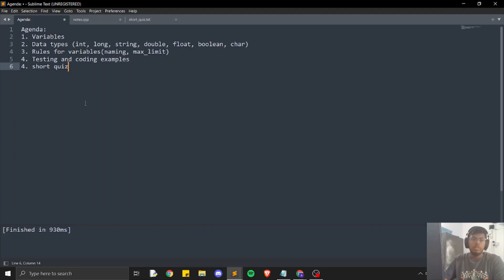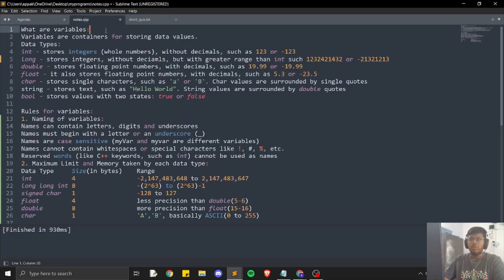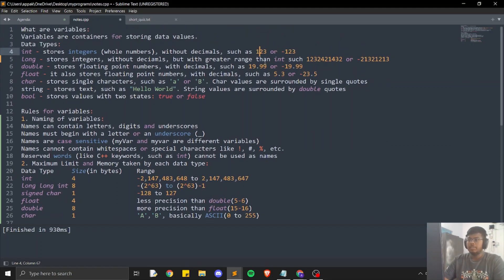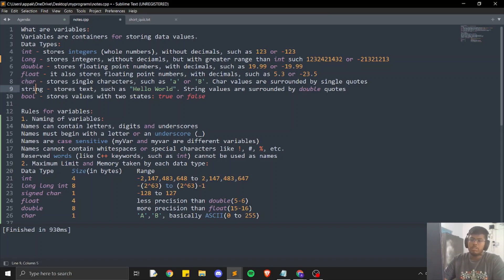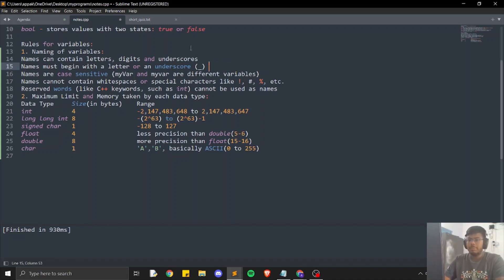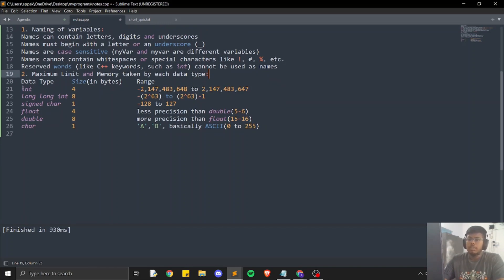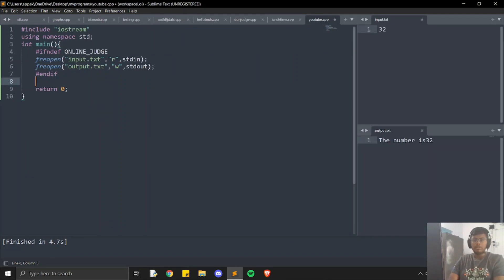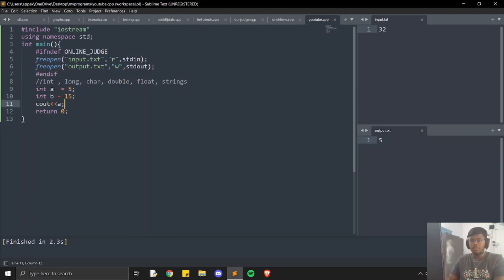C++: Variables & Data Types | Anubhav Gupta | Coding Concepts | Codechef Content Creators